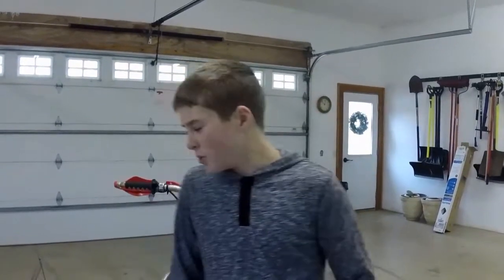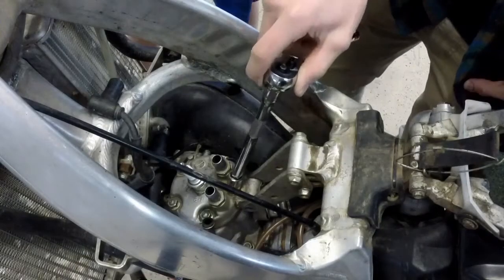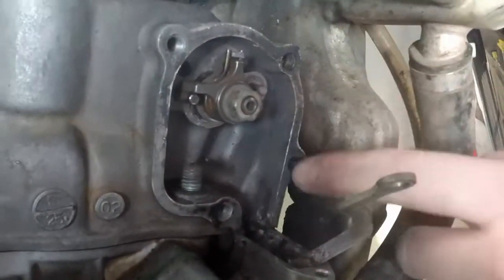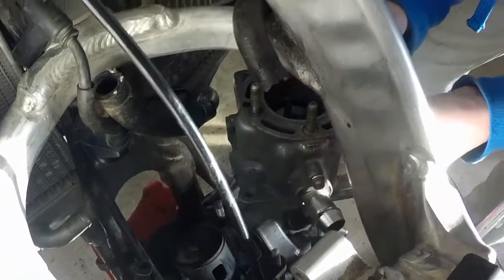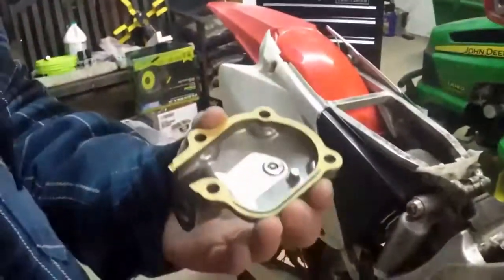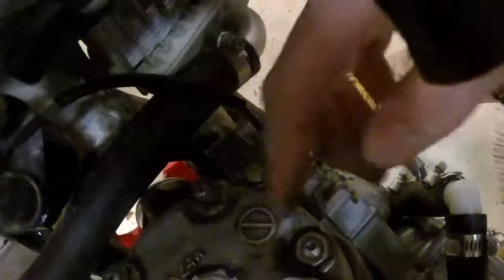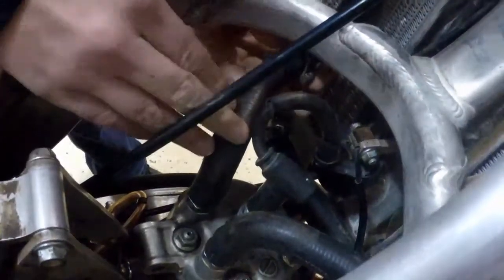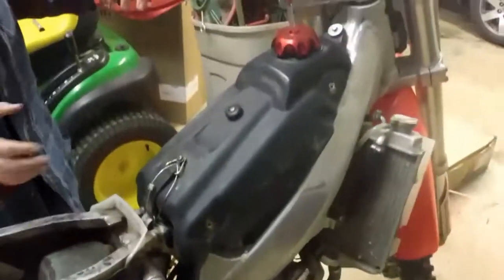CR 125 Top End Rebuild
We show how we do a top end rebuild on a CR 125